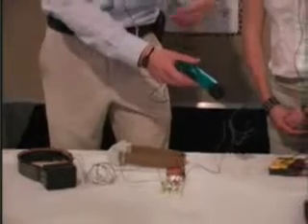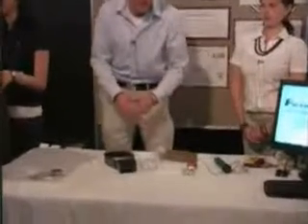SYDE361 University of Waterloo Product Design course - 2009 spring - Group 5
sustaining mobile electronics for animal tracking in Africa